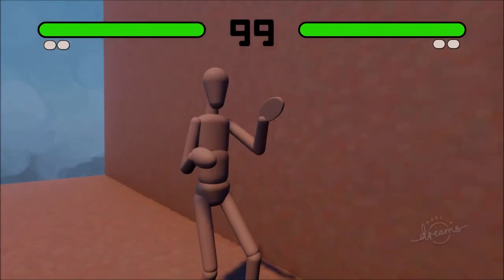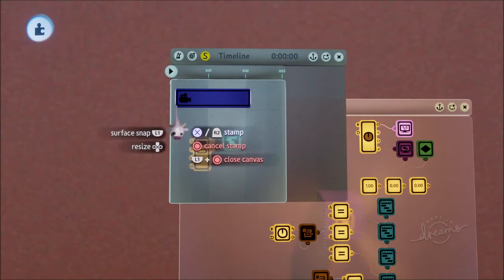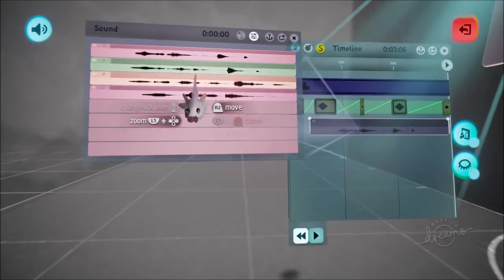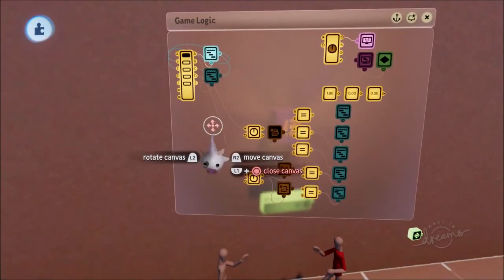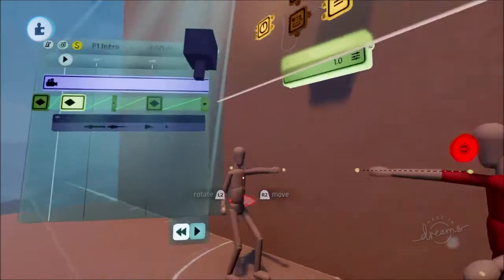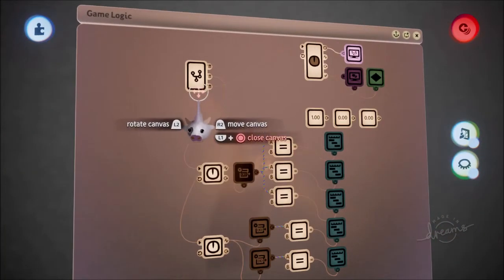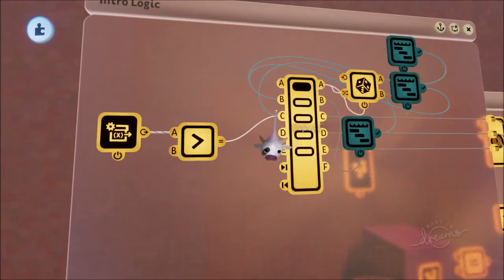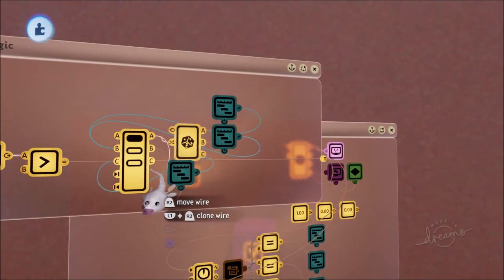Part 11: Character Intros | Let's Make a 2D FIGHTER in DREAMS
Ooooh! Greetings friends. Spice up your battles by letting your characters talk smack to each other before a fight. It could add intensity, a shared history between the characters or just be funny. Whatever you dream, it can be! In this video I show you how to add short sequences/videos before a fight where characters confront each other before the big fight. There are a few ways to do this that account for multiple characters, randomisation and more! Let me know if you enjoyed it, have any questions or want to see more!